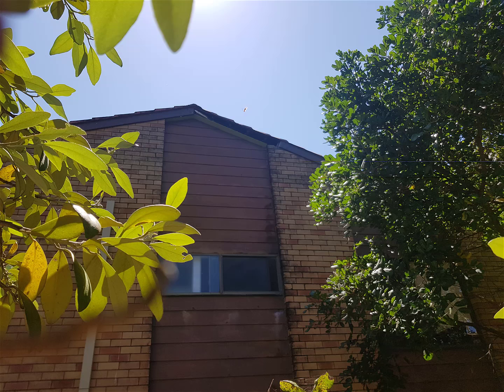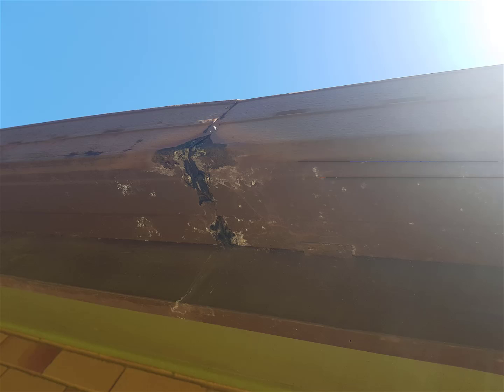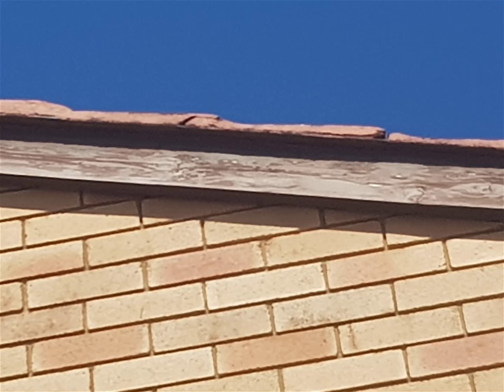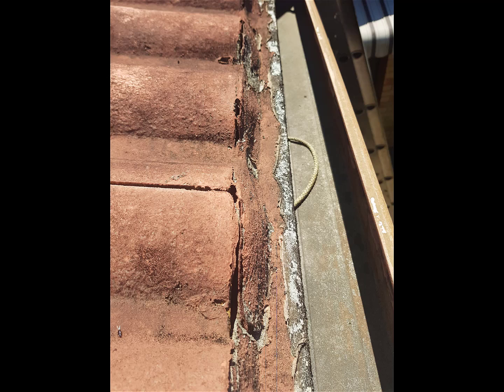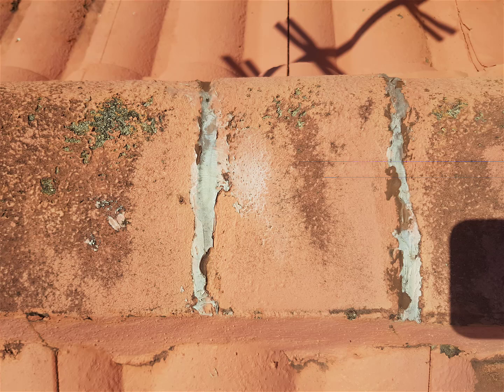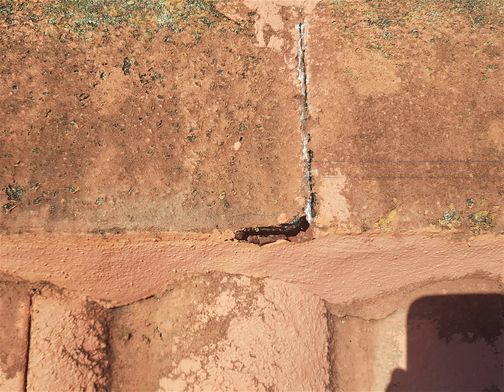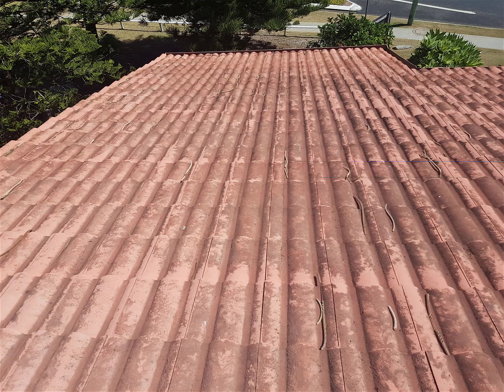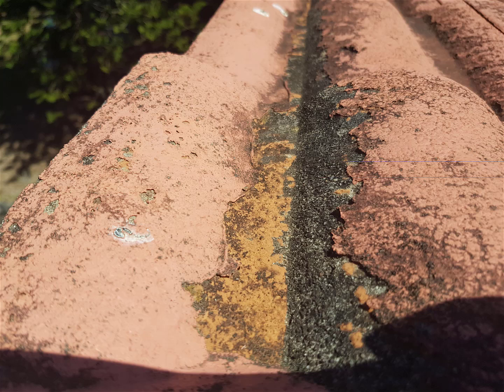Sawtell Inspection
A very brief inspection